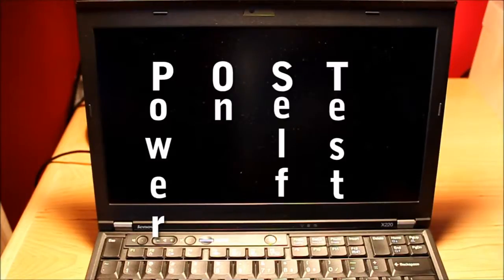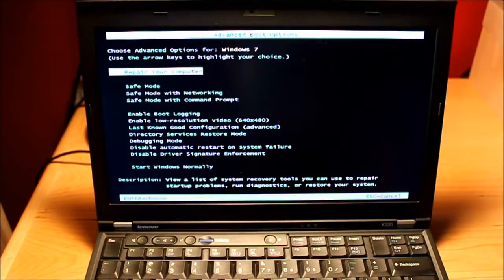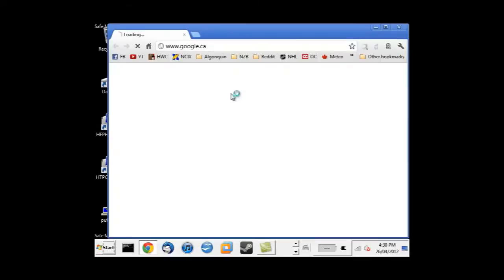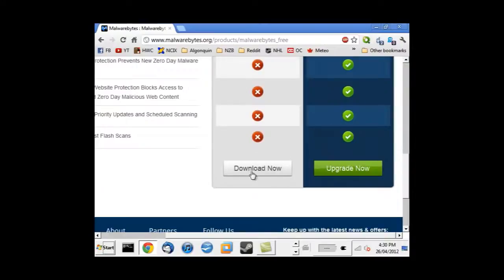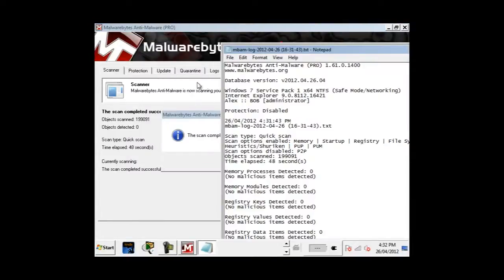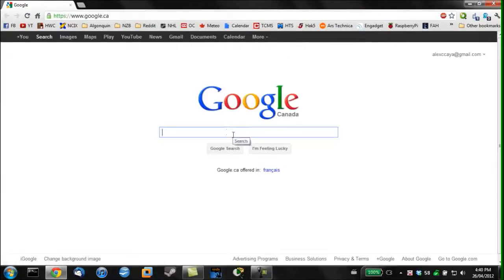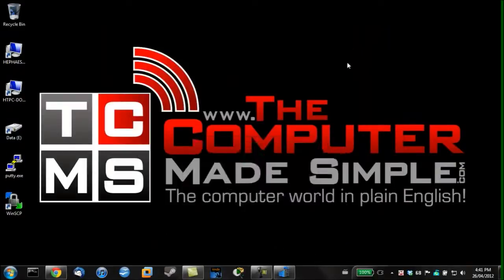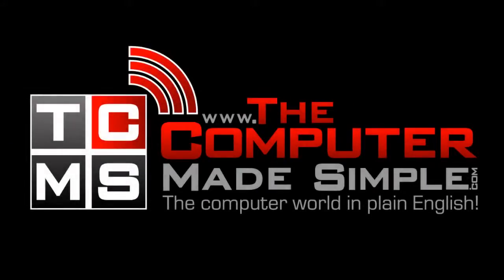Malware How to remove a computer virus Malware